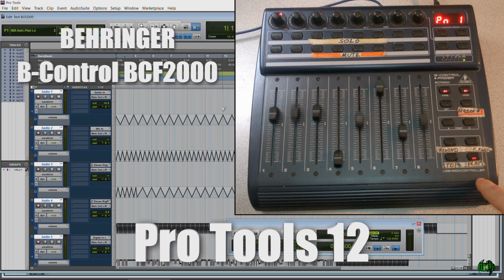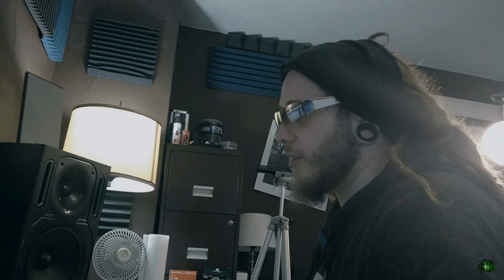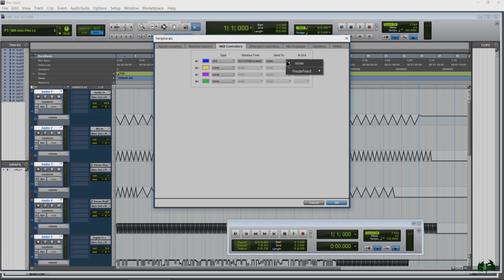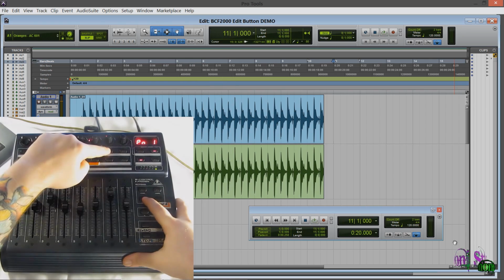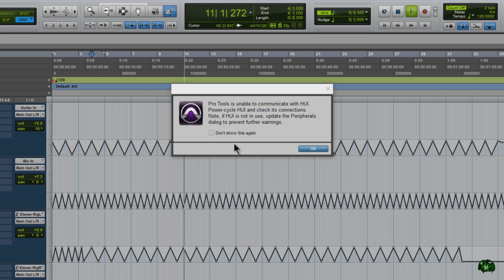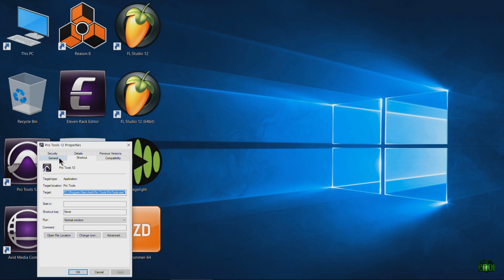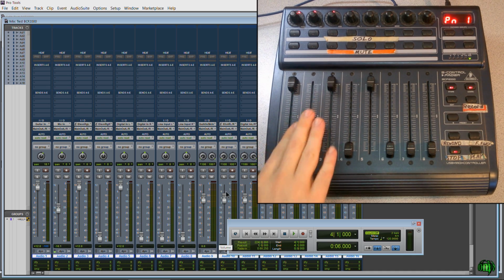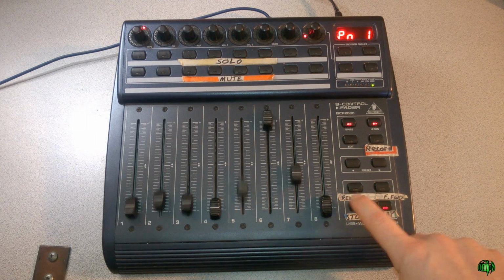Behringer B-Control BCF2000 w/Pro Tools 12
In this video we setup our Behringer B-Control BCF2000 with Pro Tools 12 (Pro Tools 12.5). We are using Windows 10.

You do not need to install any drivers, just connect the BCF2000 to your computer via USB and power it on.

To use with Pro Tools you need to load the "Baby HUI" profile. Hold down the 5th button from the left on the top row and power the unit ON.

YOU ONLY HAVE TO SET THE UNIT TO "Baby HUI" ONCE! The next time you turn on the unit, it will remember your last loaded profile.

In Pro Tools go to SETUP - PERIPHERALS - MIDI Controllers

Set TYPE to: HUI
RECEIVE FROM: BCF2000 (there will probably be an EMULATED shown)
SEND TO: BCF2000 (there will probably be an EMULATED shown)
CH's: 8

That's it! Enjoy using the Behringer BCF2000 in Pro Tools 12.

Be sure to watch my other BCF2000 videos with Pro Tools 11 to learn many of the things you can control with the BCF2000, it's exactly the same as in Pro Tools 12.